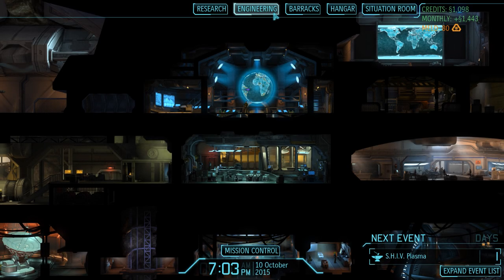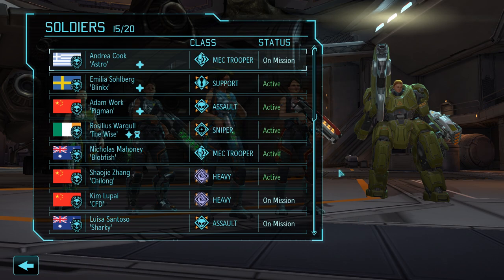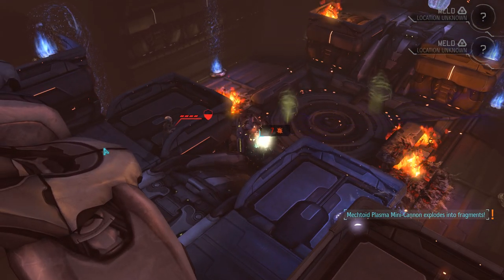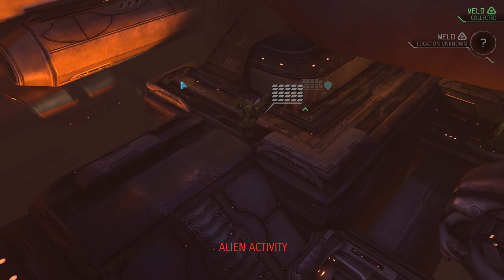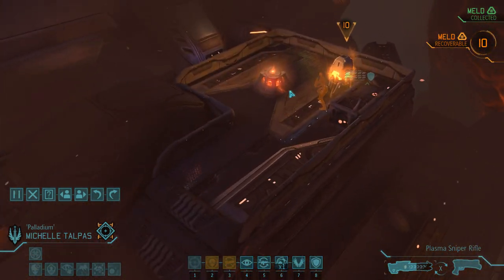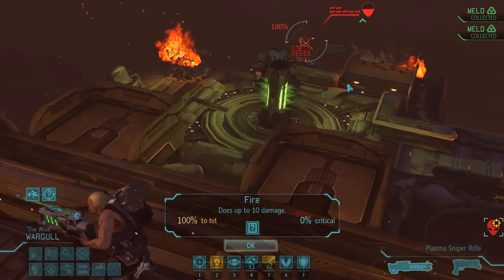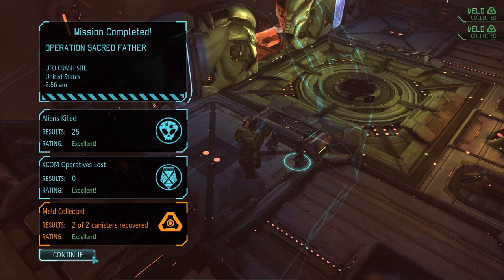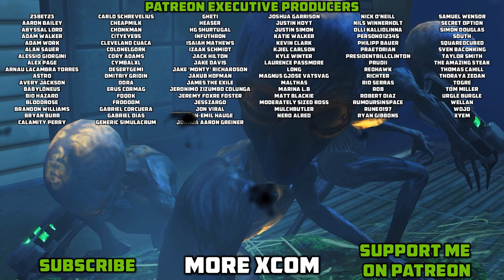Battleship! - XCOM Enemy Within Walkthrough Ep. 56 [XCOM Enemy Within Impossible Ironman]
In this episode of our XCOM Enemy Within Impossible Ironman Walkthrough, we unlock the "Hunter/Killer" achievement for shooting down an alien Battleship UFO and test our squad in combat against 25 enemies on board of the wreckage.

We continue our walkthrough of XCOM Enemy Within in this episode on Impossible difficulty with Ironman mode turned on. More or less ready for the final part of the game, we start things off by unlocking the "One Gun at a Time" achievement after fulfilling a council request and obtaining three new engineers, pushing our total over 80. A short while later, our scanners pick up an alien battleship and with a bit of luck, our firestorm pilot is able to shoot it down, unlocking the "Hunter/Killer" achievement. What follows is a long and tedious mission at the crash site, during which our squad has to take out 25 alien enemies...

Achievements in Part 56 of the XCOM Enemy Within Walkthrough:
• All Employees Must Wash Hands
• Edison

All XCOM Enemy Within gameplay for this XCOM Enemy Within Walkthrough on Impossible Ironman difficulty was recorded on PC in 1080p Full HD.